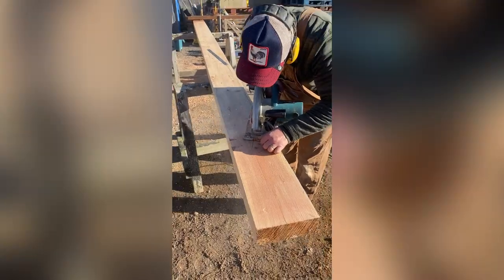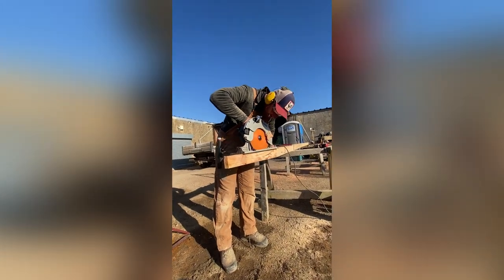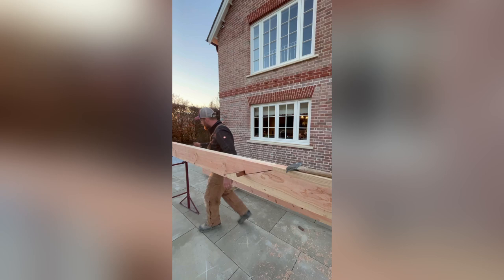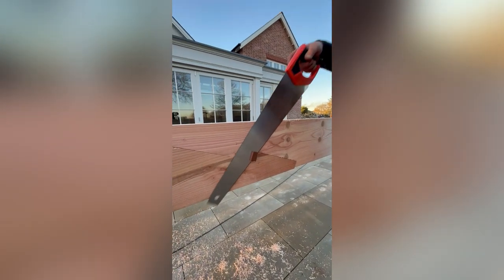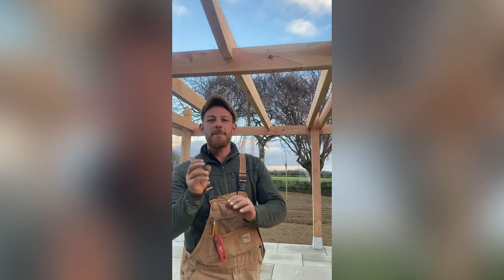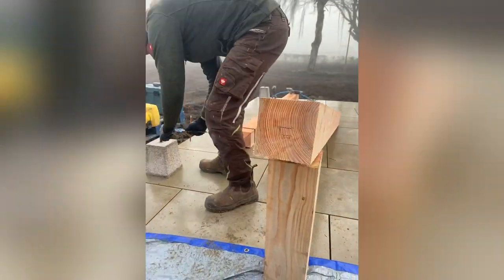Bespoke Pergola Build using Douglas Fir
End to end process of this bespoke pergola build using Douglas fir from the sawmill and fabrication to the complete pergola.

00:00 Intro
00:30 Sawmill and fabrication
04:01 Constructing the pergola
08:34 Final product